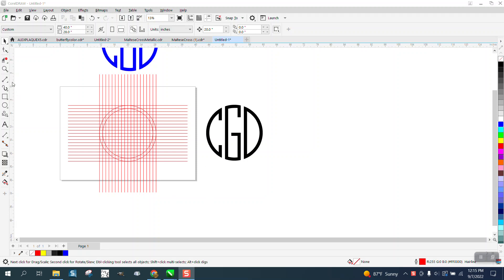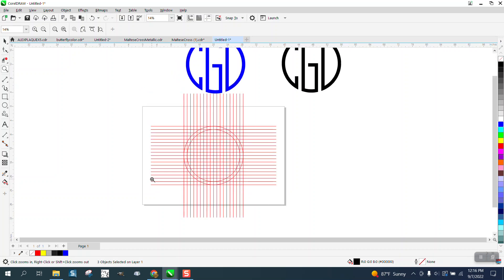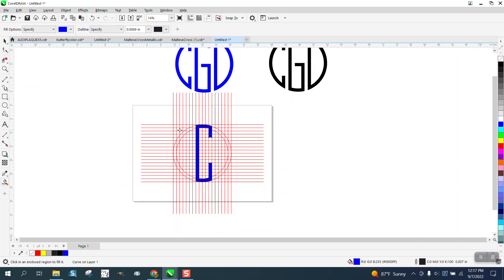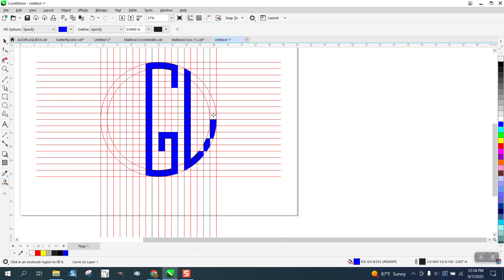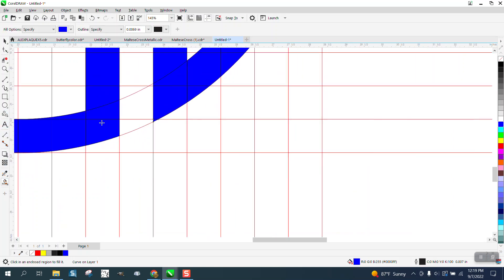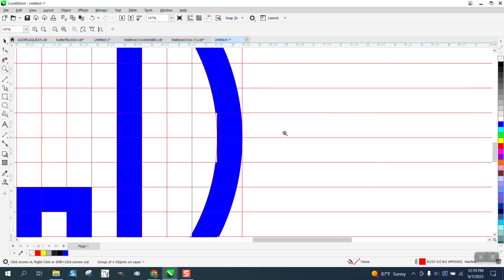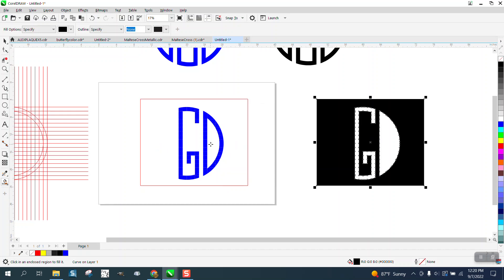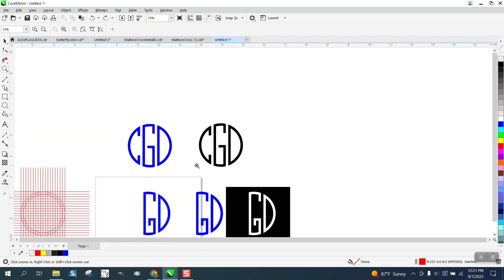Corel Draw Tips & Tricks Monogram font make your own